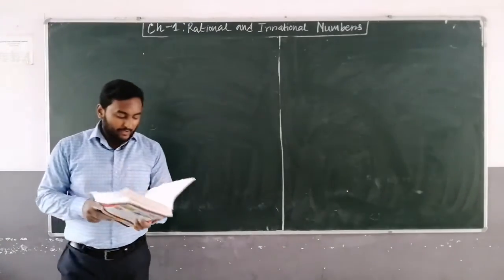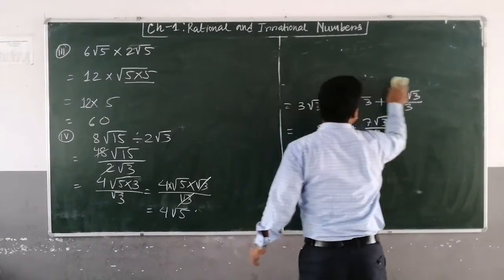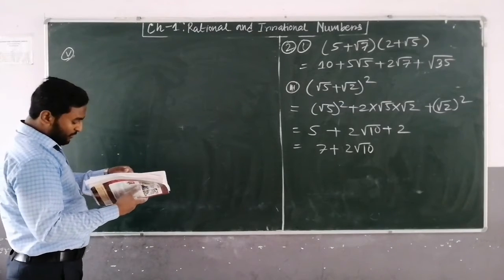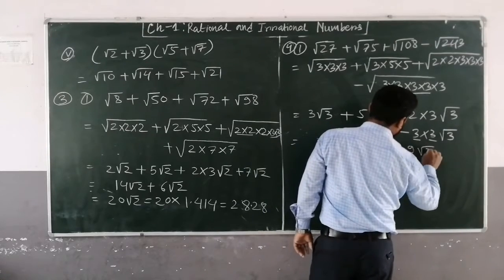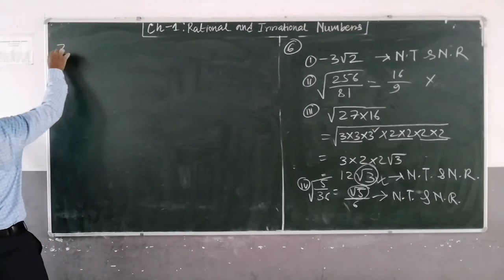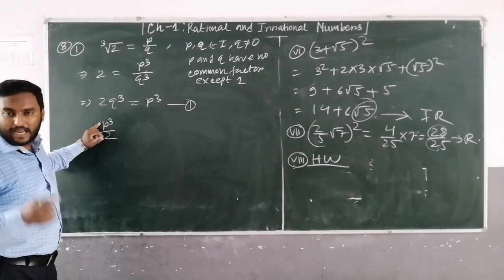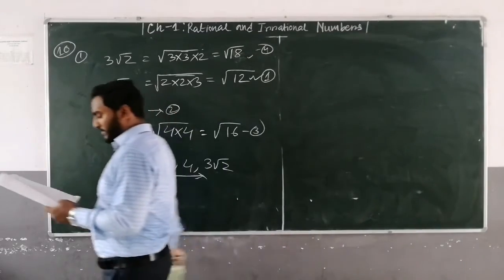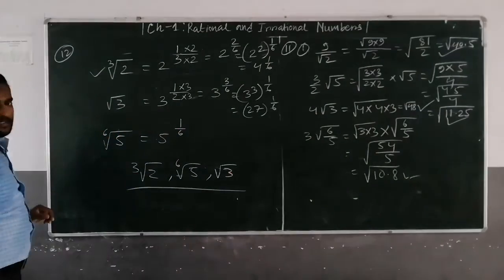Ch-1(Rational and Irrational Numbers) | Part-7 | Exercise 1.4 | ICSE | Class-IX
Subject : Mathematics
Book Followed : Understanding ICSE Mathematics Class IX by M.L. Aggarwal
Topic : Exercise 1.4
Class : IX